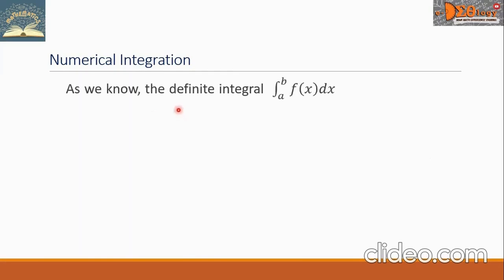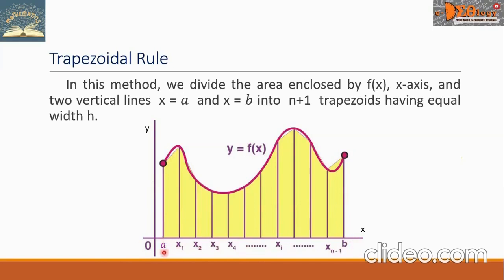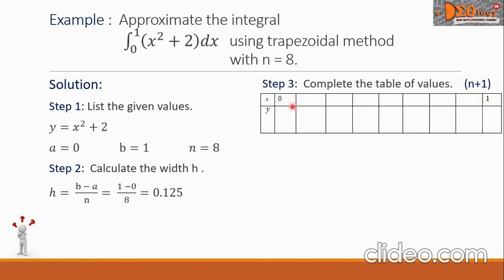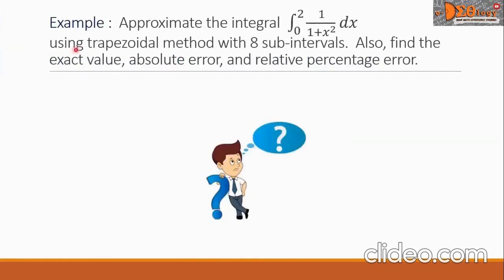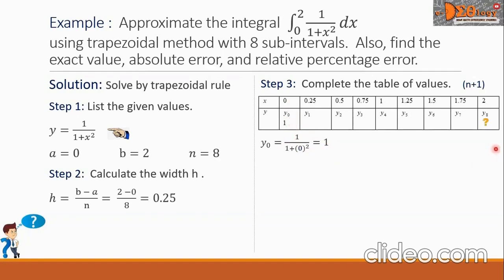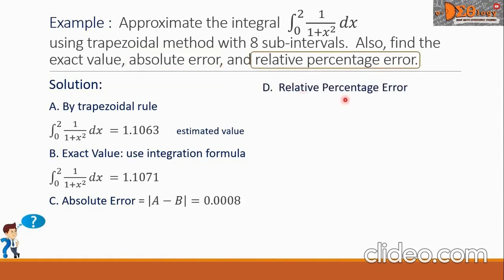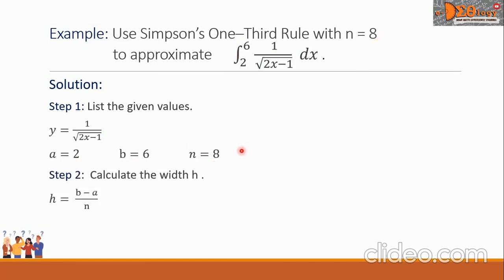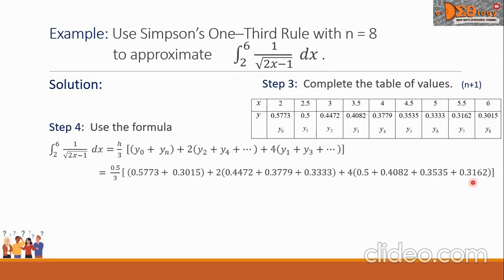Numerical Integration (FULL LECTURE)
See playlist for Math videos:
-Basic Math
-Pure Math
-Applied Math
-Calculus I
-Calculus II
-Probability and Statistics for IT
-Discrete Structures
-Algebra
-Trigonometry
-Analytic Geometry
-Differential Calculus
-Integral Calculus
-Probability and Statistics
-Discrete Math
-Elementary Mathematics